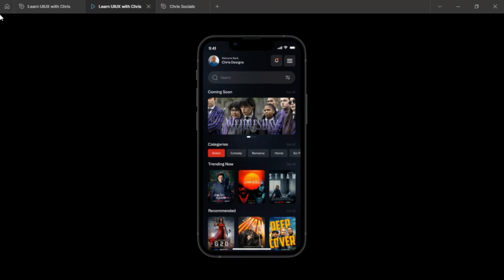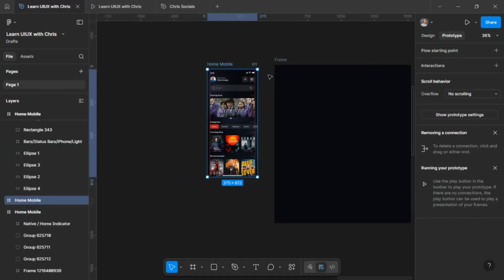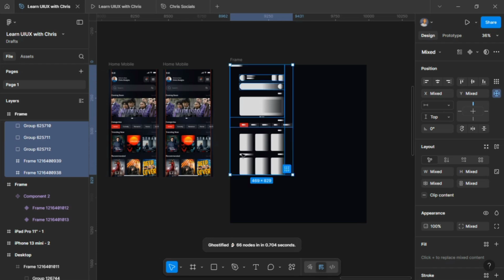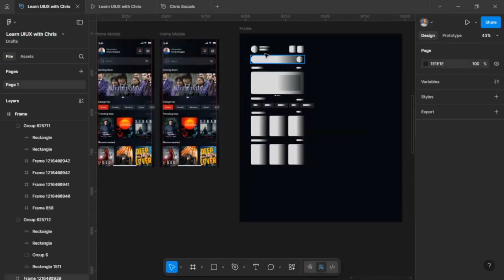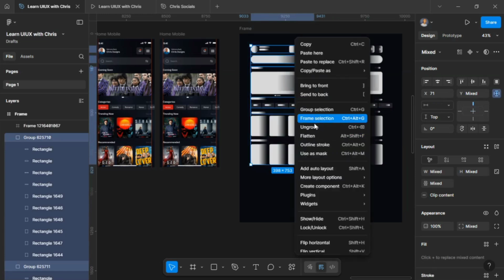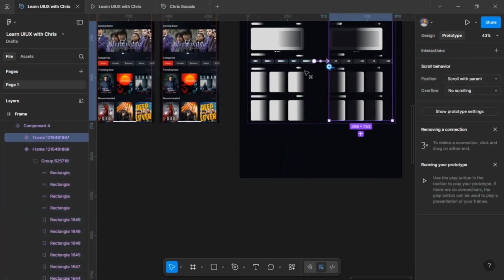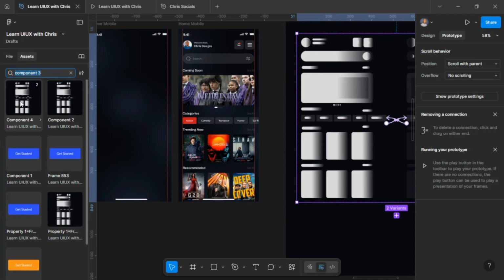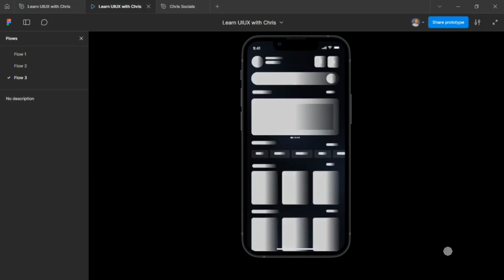How to Create Skeleton Loading Animation in Figma 2025 | FigmaUI3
💡 How to Create a Skeleton Loader Animation in Figma 2025

In this quick but powerful Figma tutorial, I’ll show you how to create clean, modern skeleton loading screens using:

✅ Ghost Plugin (for rapid UI skeletons)
✅ Component Sets (to keep your loader modular)
✅ Prototyping (to animate your loading states smoothly)

This is a must-know technique if you want your UI designs to feel polished and performance-ready.

👇 Drop a comment: Would you add this to your next project?